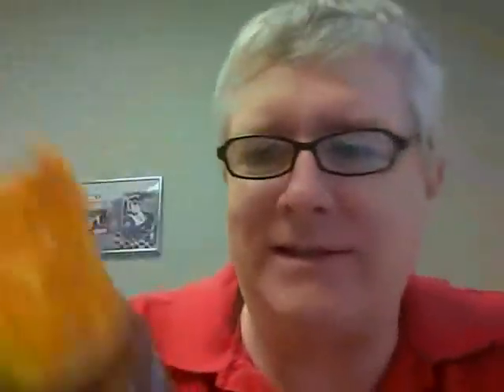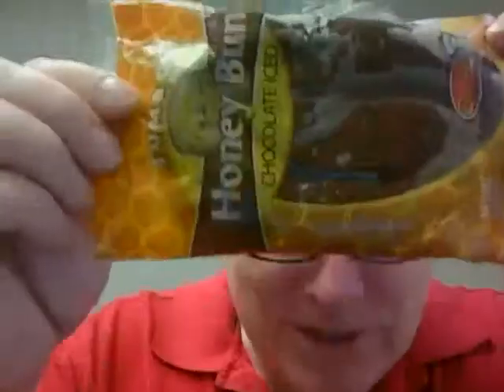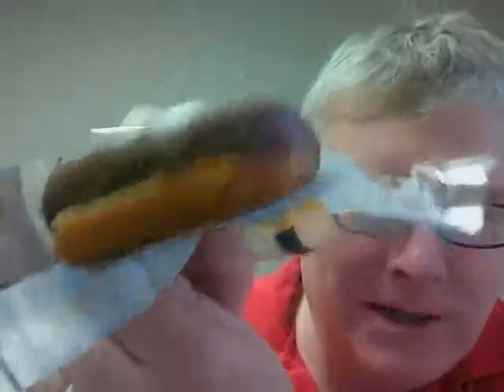Honey Bun = Honey Big Belly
Since our snack machine is due for replacement soon, I go all in for something that should be a meal for four.